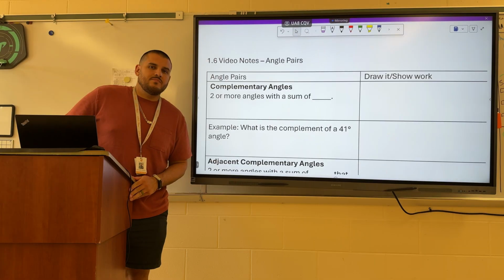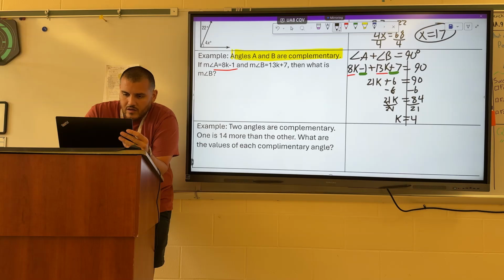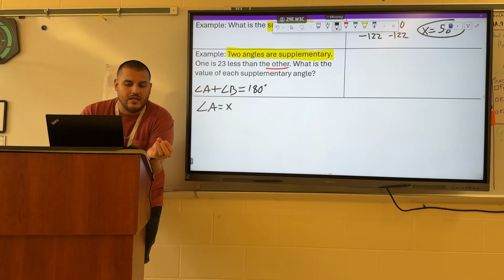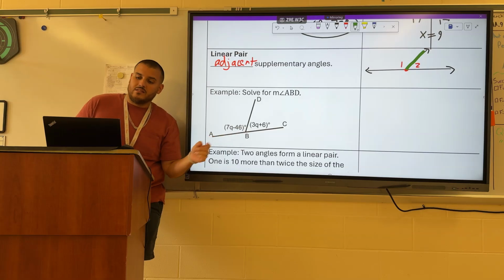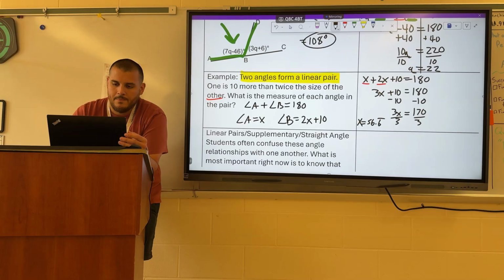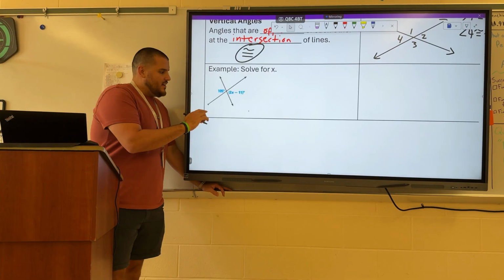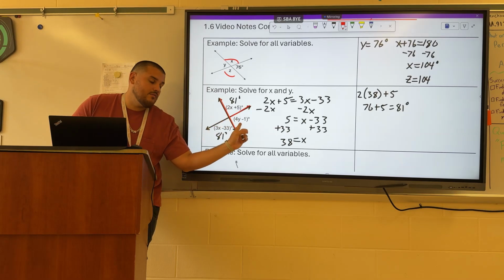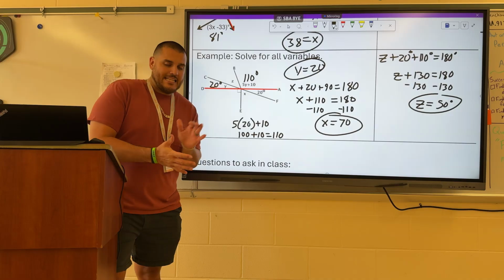1.6 - Angle Pairs - Geometry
In this lesson we will be learning about the basic angle pairs of Geometry: complementary angles, supplementary angles, linear pairs, and vertical angles. Happy learning!